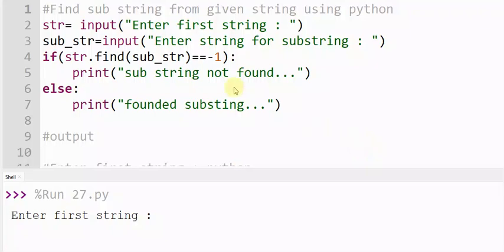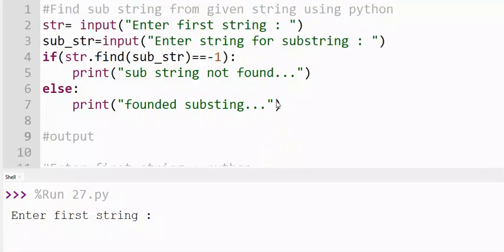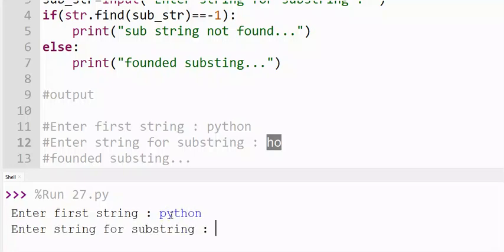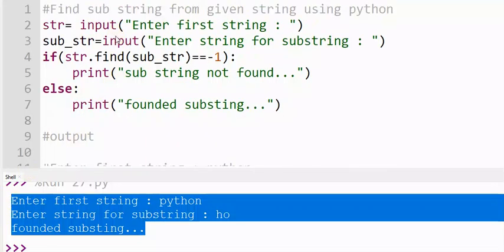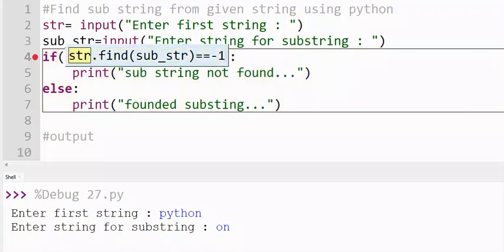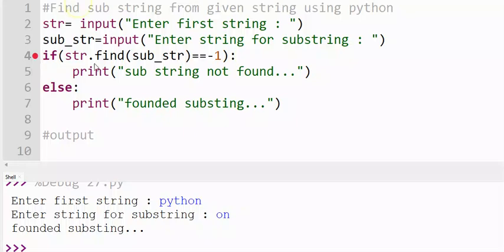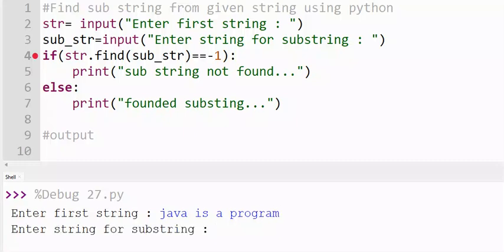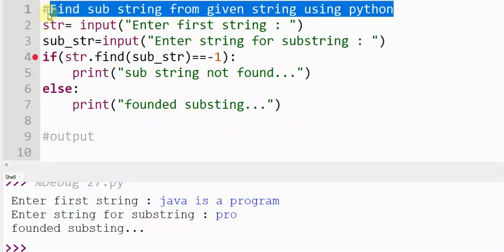find sub string of given string using python | Stop Indexing Wrong: Better Ways to Find Substrings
How I Mastered String Slicing in Python in Under 5 Minutes | How I Mastered String Slicing in Python in Under 5 Minutes

programming, coding, javascript, python tutorial, string manipulation, learn coding, how to find substring in python, javascript find substring in string, check if string contains substring